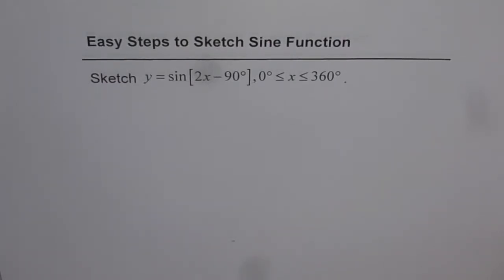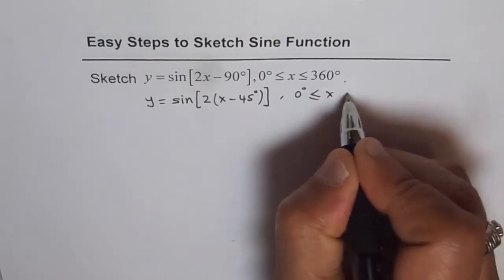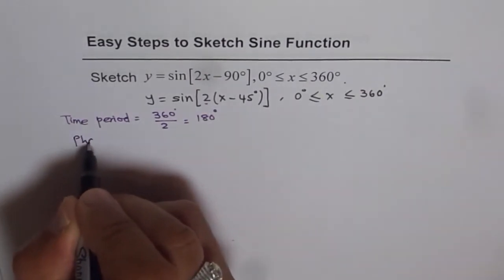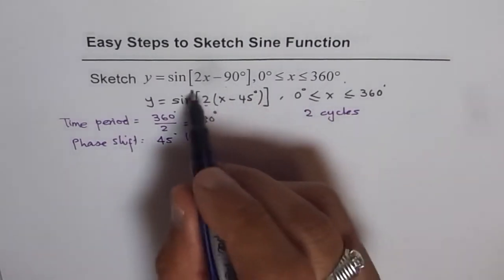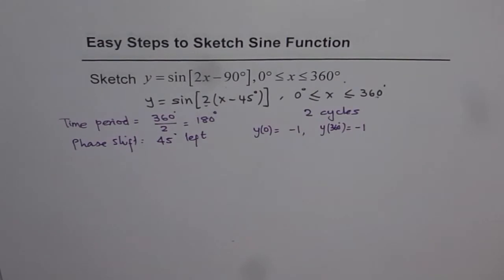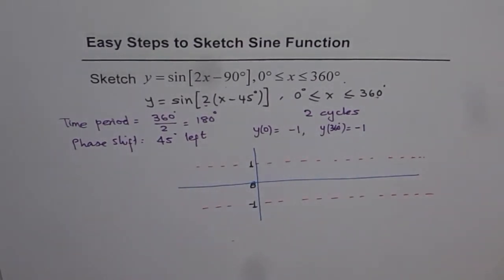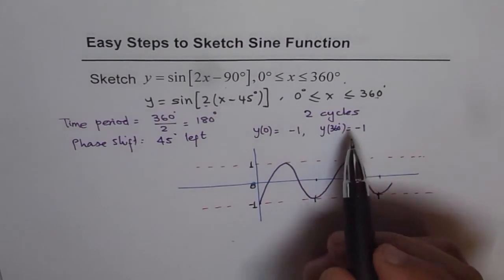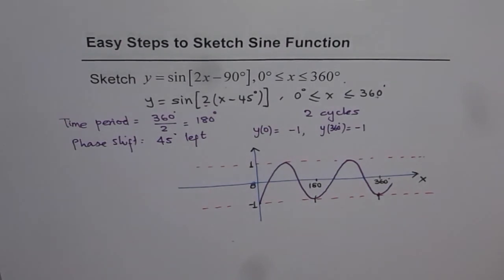11 Easy Steps to Sketch Sine sin(2x - 90) Trigonometric Function